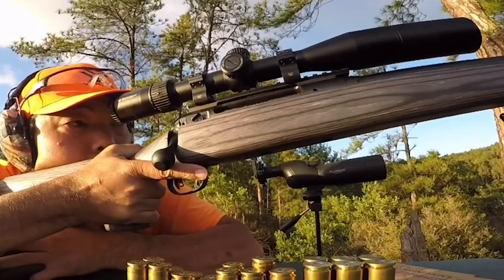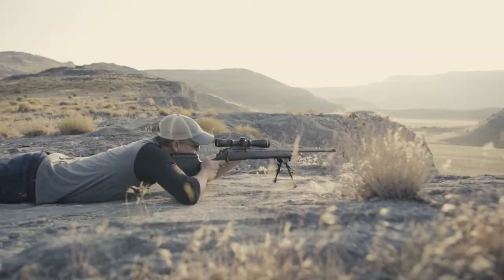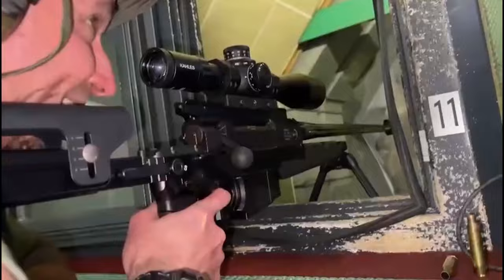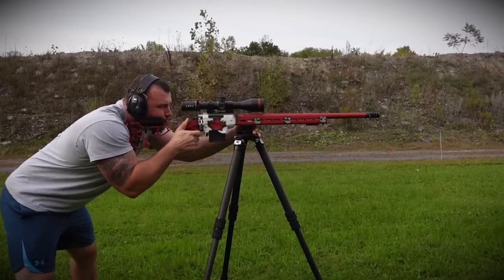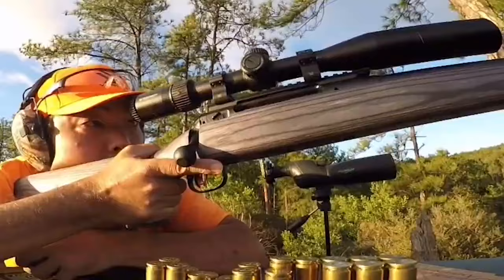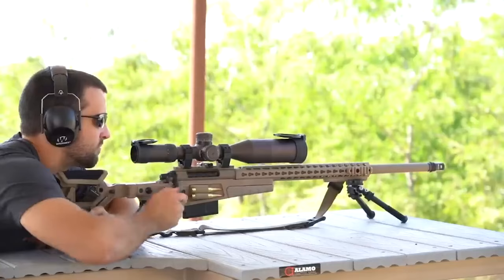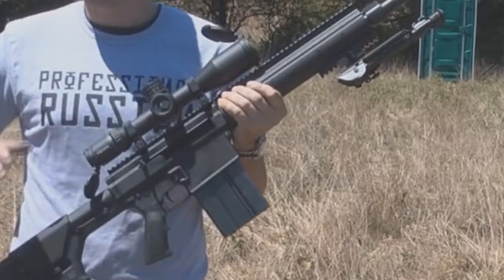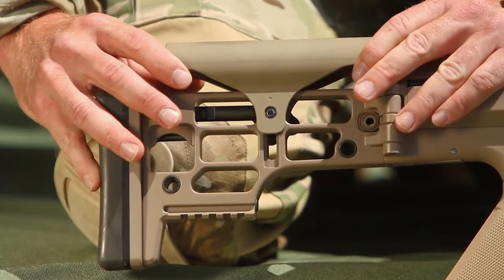TOP 10 BEST 338 LAPUA SNIPER RIFLES 2024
TOP 10 BEST 338 LAPUA SNIPER RIFLES 2023